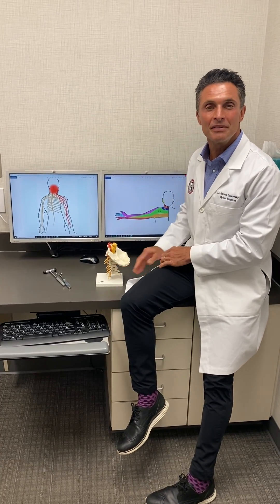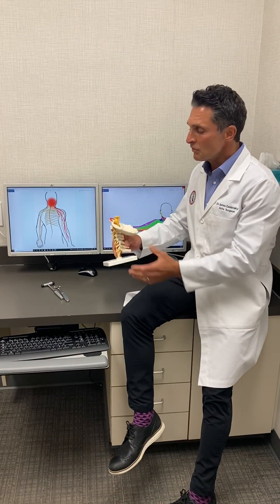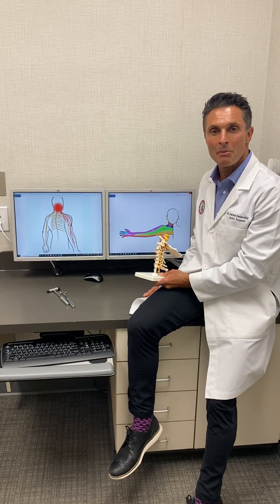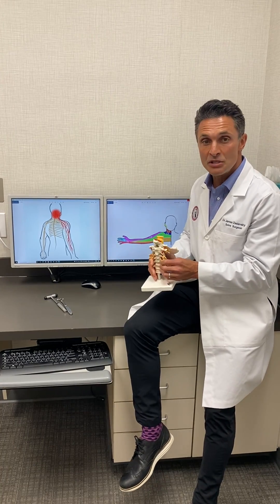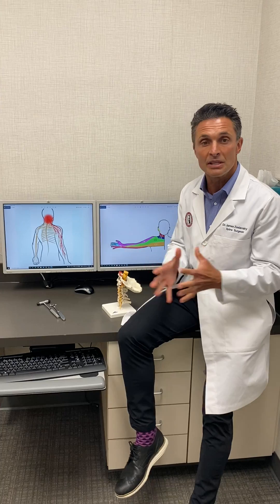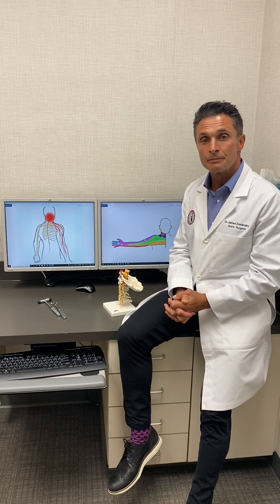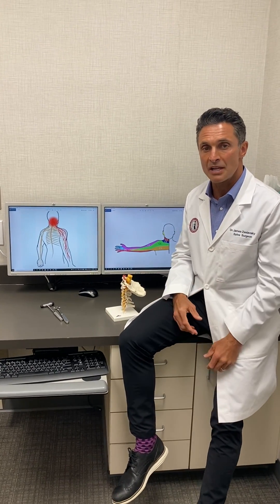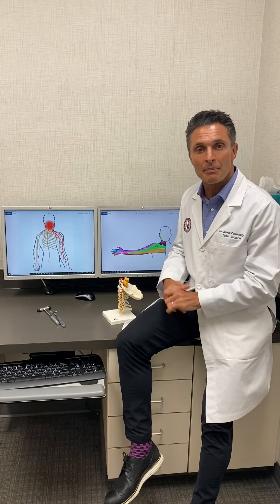Dr. Z explains neck pain from cervical radiculopathy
Dr. Z explains how neck pain develops from cervical radiculopathy and what you can do to restore movement and function.